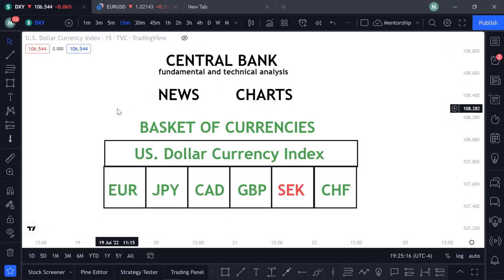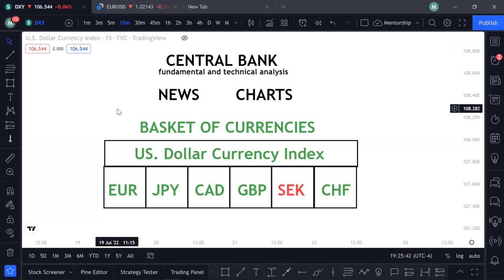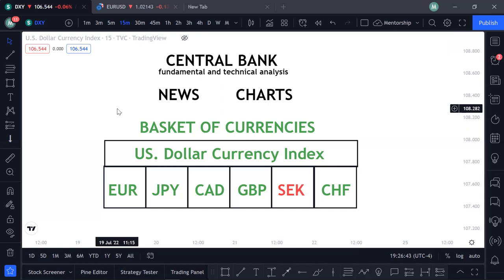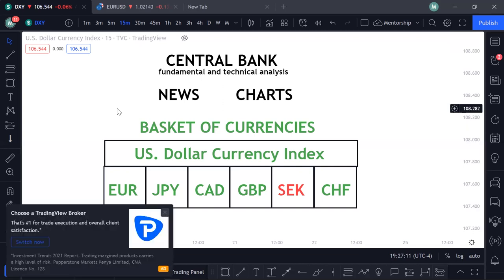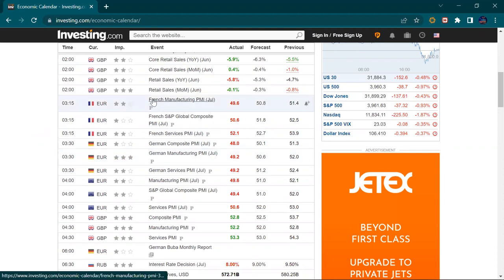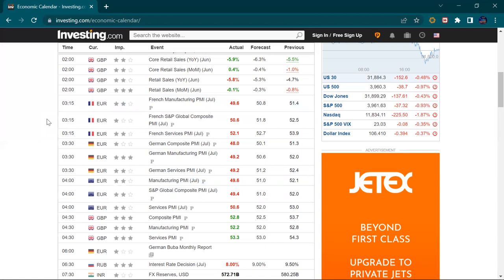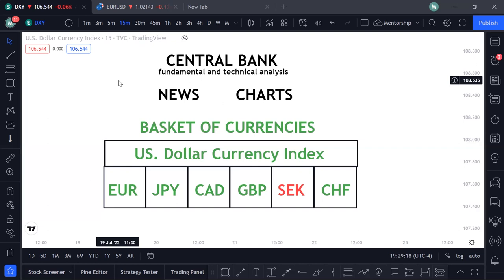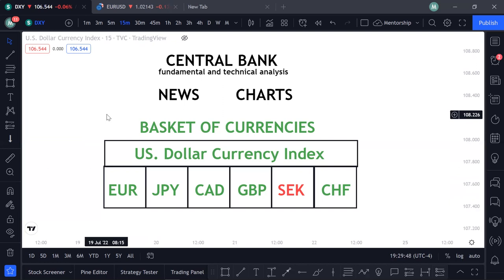Fundamental and Technical analysis Episode 01 | THE DXY BASKET OF 6 CURRENCIES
The U.S. dollar index started in 1973, and today is a basket of six currencies

Below are the Components of the DXY in percentage:

THE EYROZOBE / EUR (57.6%)
The Japanese yen / JPY (13.6%)
The Great British Pound / GBP (11.9%)
The Canadian Dollar / CAD (9.1%)
The Swiss Krona / SEK / (4.2%)
The Swiss Frank / CHF  (3.6%)

During the 21st century, the index has reached a high of 121 during the tech boom and a low of 71 just prior to the Great Recession.

This is neither a solicitation nor an offer to Buy/Sell futures,
stocks or options on the same. No representation is being made
that any account will or is likely to achieve profits or losses similar
to those discussed on this YouTube Channel.

🔴🔴ABOUT THE MENTORE VIP SIGNALS🔴🔴

▫️ 5-7 Short term signals/day
▫️ Signals for FOREX and CRYPTO only
▫️ 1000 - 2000 pips per month
▫️ You can start with $10, $20, $50 or $100
▫️Lot size for accounts below $200 shall be 0.01 and 0.02
▫️ 87% accurate signals
▫️ Short term signals (20PIPS, 50PIPS or 100PIPS per signal)
▫️ 3 take profits but I highly recommend the first take profit
▫️ Signals for currencies or FOREX
▫️ Starts at 11:AM Ugandan time or London Session / the manipulation